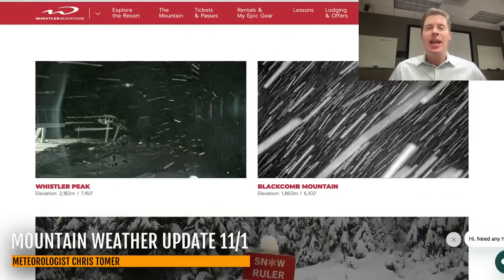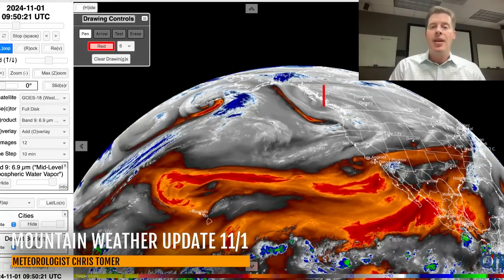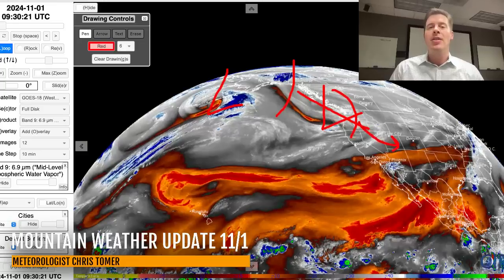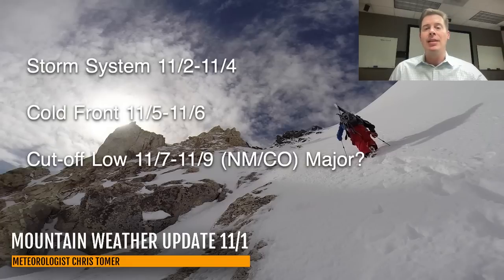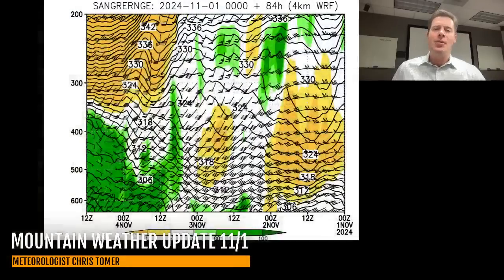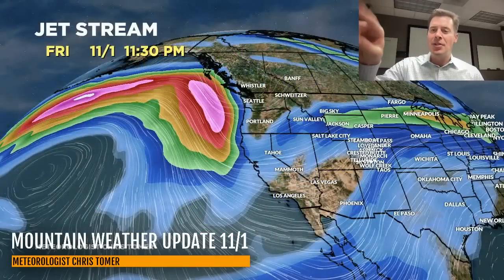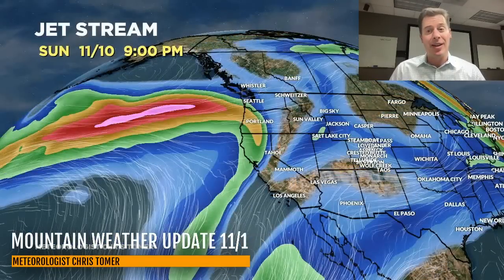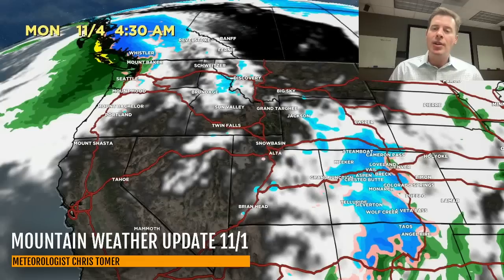Mountain Weather Update 11/1, Meteorologist Chris Tomer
Storm System current hitting the PNW/BC slides into MT/WY/ID/UT/CO/NM 11/2-11/4.  Then a cold front 11/5-11/6 hits the Intermountain West.
The energy on the backside gets cut-off and develops into a low pressure system 11/7-11/9 and moves north into NM/CO with potentially major snow accumulation.
Snow Timeline:

Wasatch: PM 11/2-11/3, 11/5, 11/9.
Tetons: PM 11/2-11/3, 11/5.
Colorado: 11/3-11/4, PM 11/5-11/6, 11/8-11/9.
Tahoe: Late 11/1-11/2.